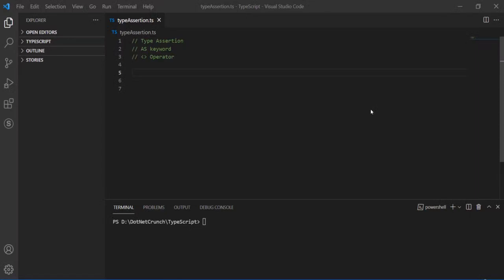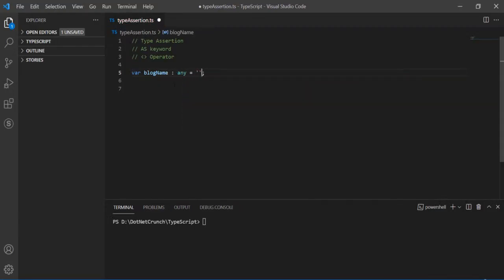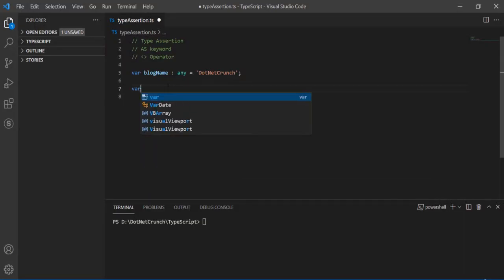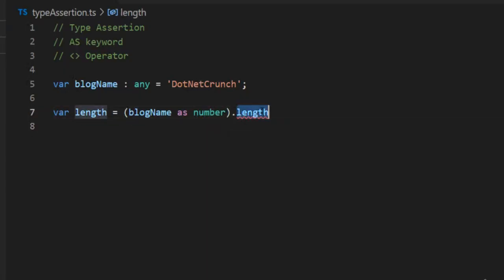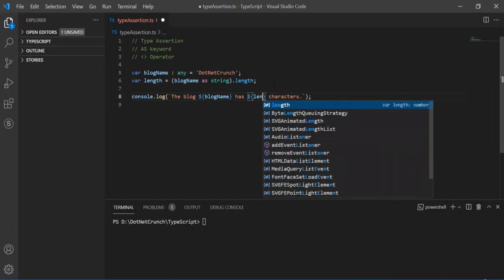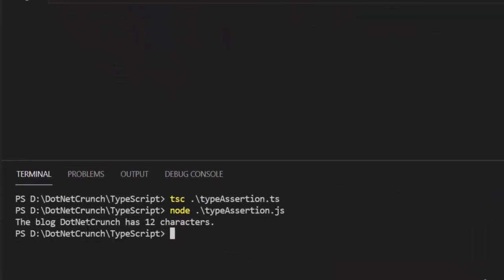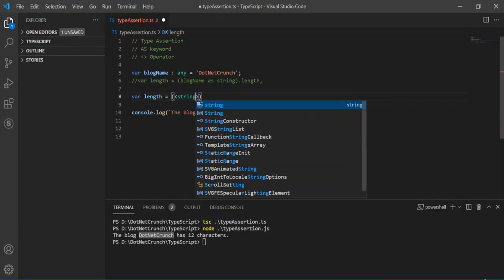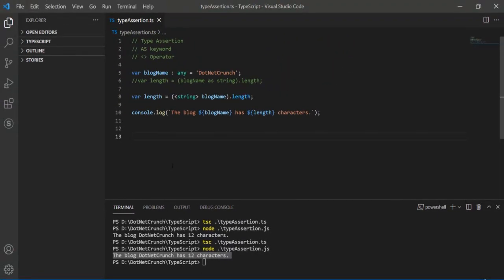How to Use Type Assertion in TypeScript: Enhance Type Safety!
In this video, we’ll explore type assertion in TypeScript—a powerful tool that allows you to tell the compiler the specific type of a variable. You’ll learn how to use type assertion effectively, see practical examples, and understand when and why it’s useful in your code. Perfect for beginners and those looking to strengthen their TypeScript skills and improve type safety in their applications!